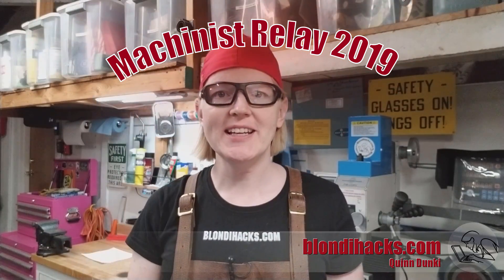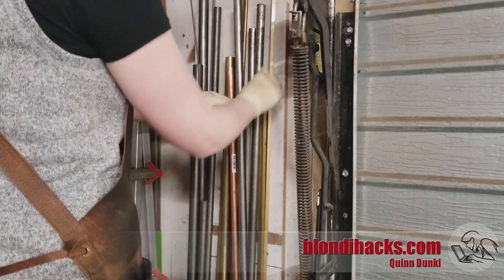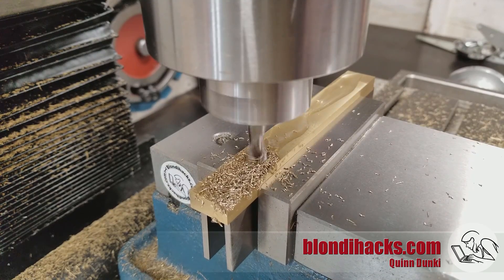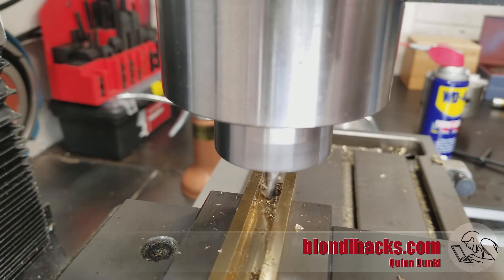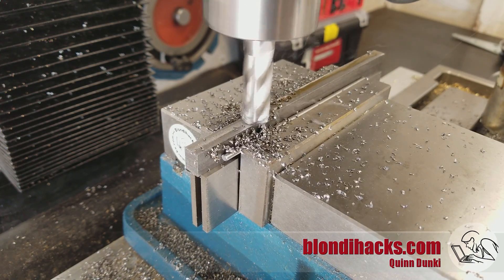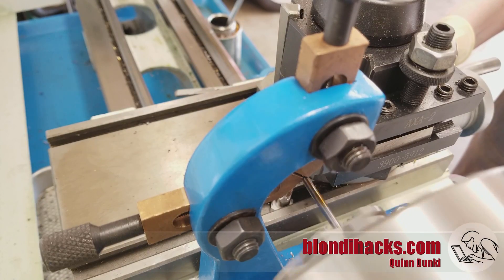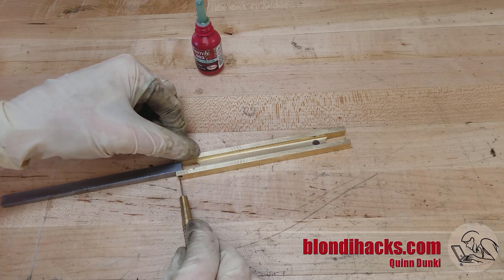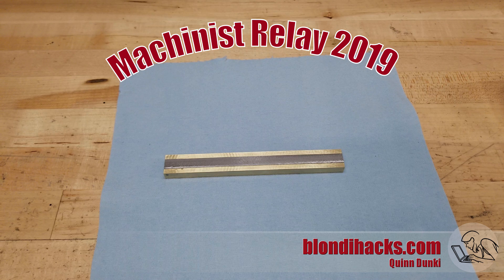Machinist Relay 2019 - Part 1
This is a YouTube community collaboration project whereby lots of machinists and makers are getting together to build something that none of us knows what is. Is this fun? A giant waste of time? Why not both? Let's see what happens.